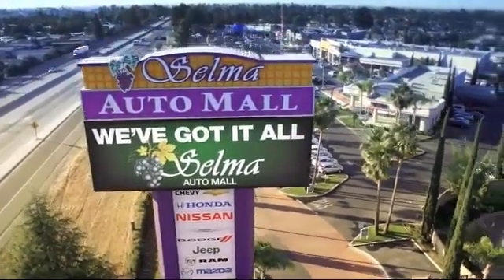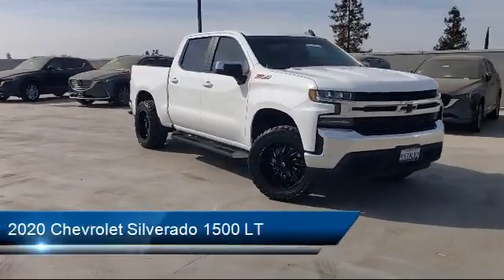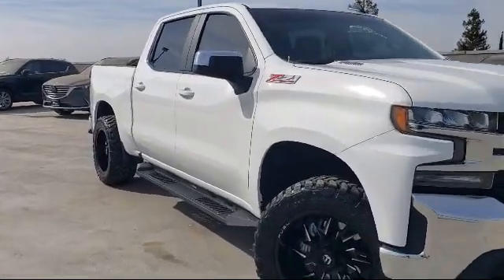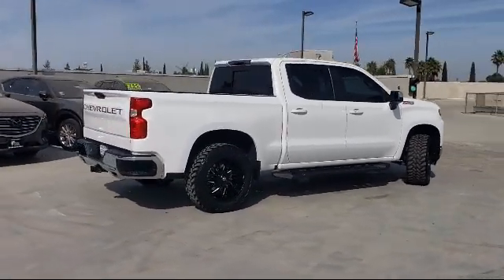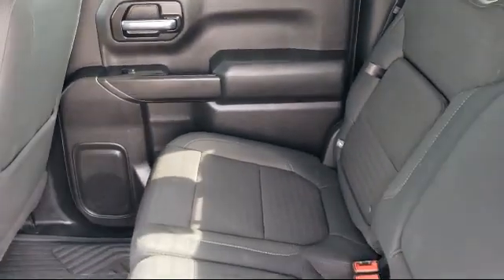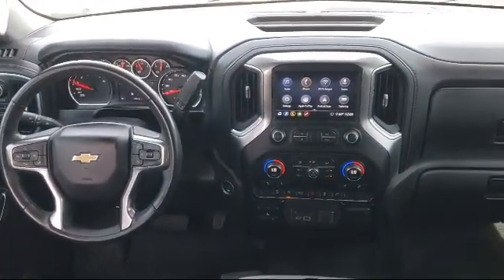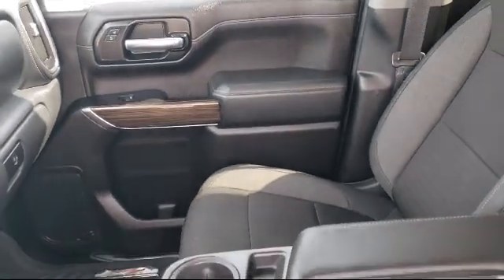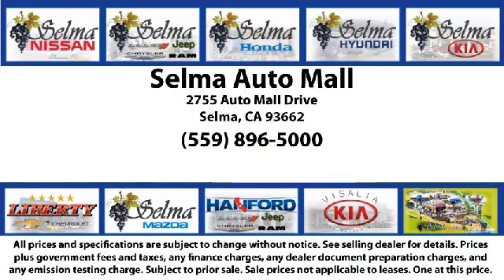2020 Chevrolet Silverado 1500 LT Fresno Clovis Visalia Hanford Tulare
2020 Chevrolet Silverado 1500 LT Stock Number: K39052 Vin:3GCUYDET4LG146583.

Selma Kia
2755 Auto Mall Drive